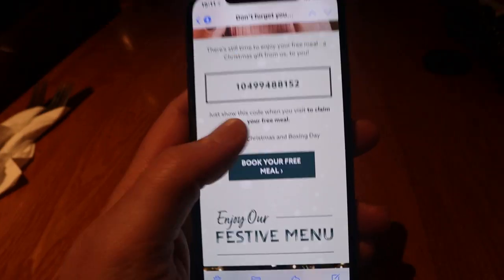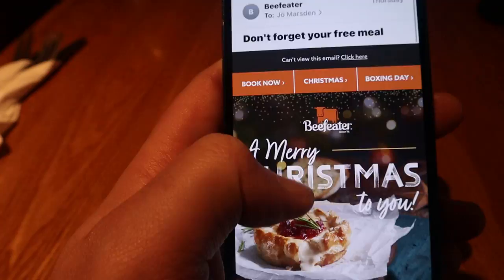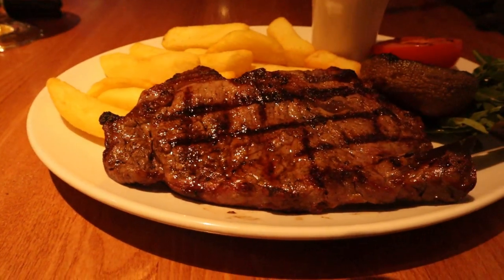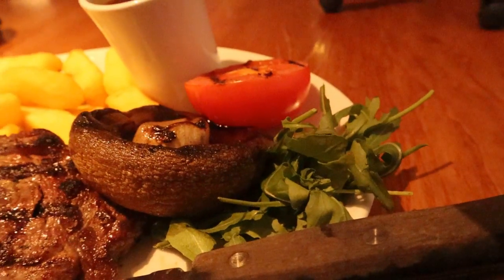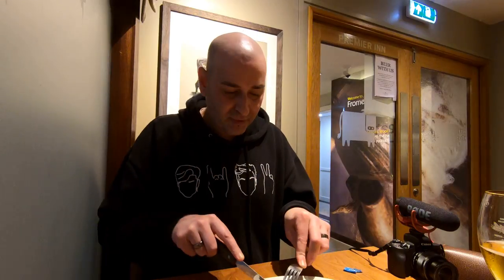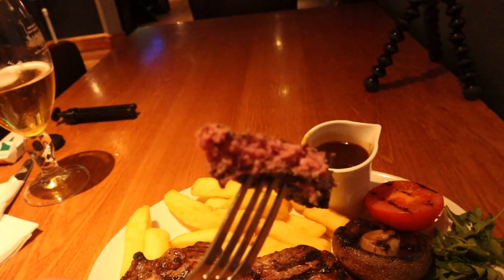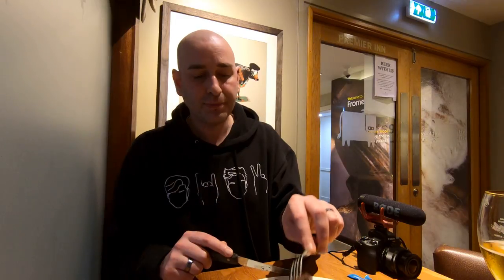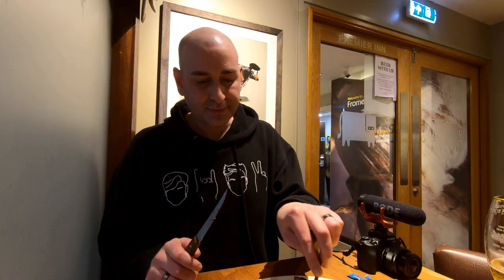How to get Free food at Pubs in the UK - Actually Works!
How to get Free food at Pubs in the UK using loyalty programes - Actually Works!